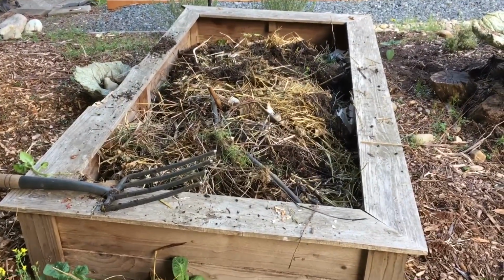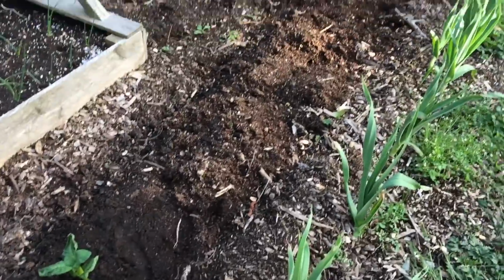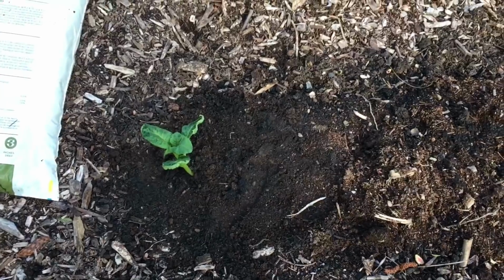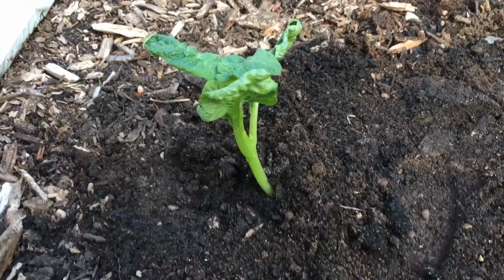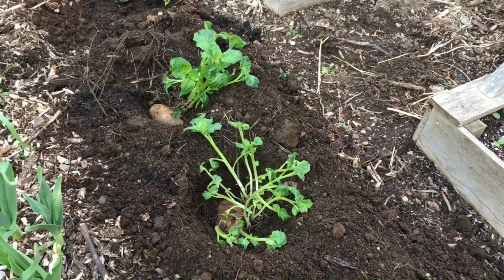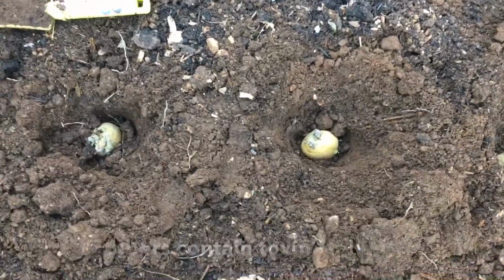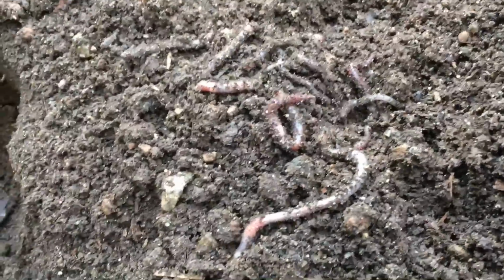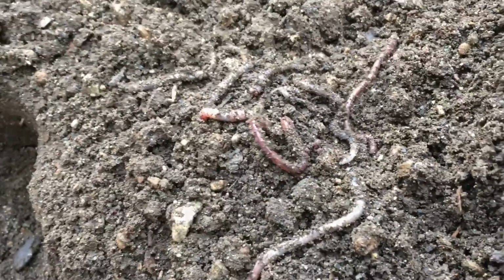Growing Potatoes At Home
How to grow potatoes.

Thank you for joining me today! I hope that you enjoyed the video and find it helpful, if so please share it with your family and friends. Thank you! Misilla

Things we use and love!

4 TIER VERTICAL PLANTER
LIGHT FIXTURES I USE